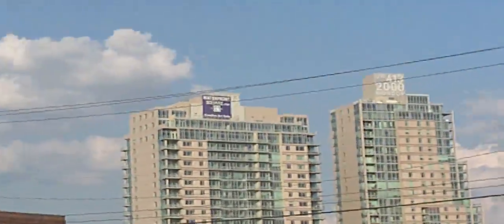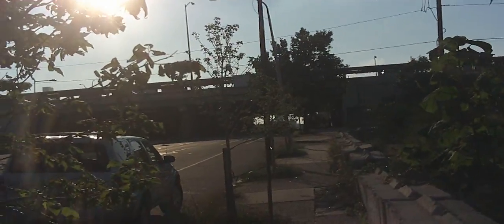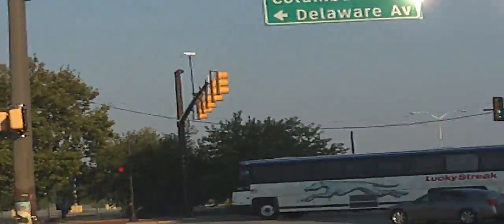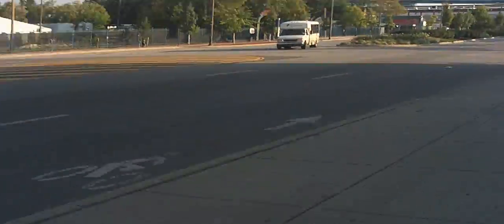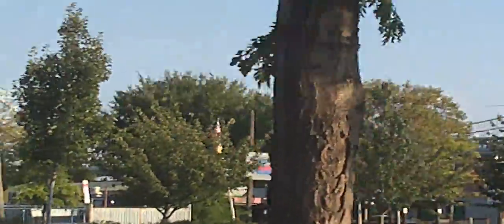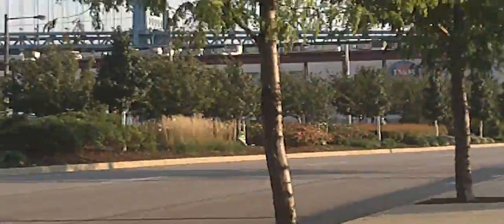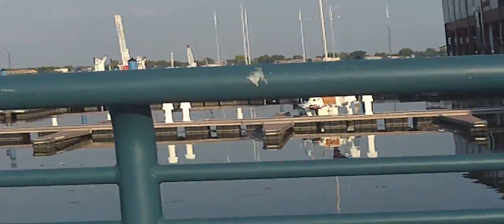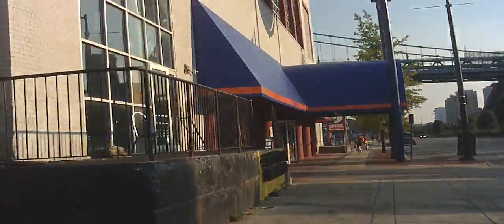Walking Columbus Blvd